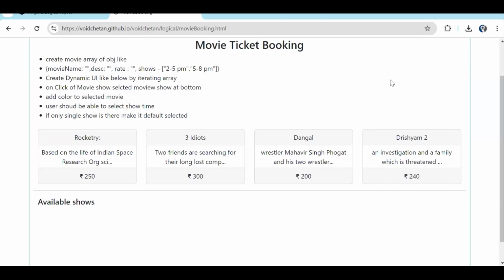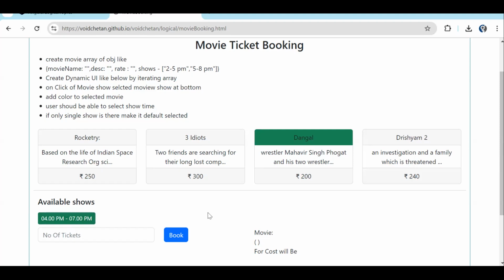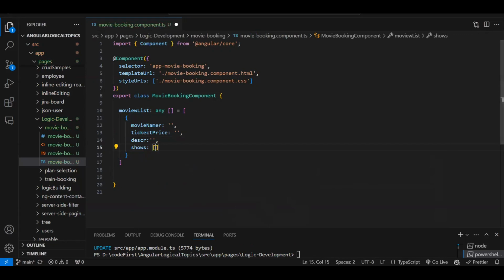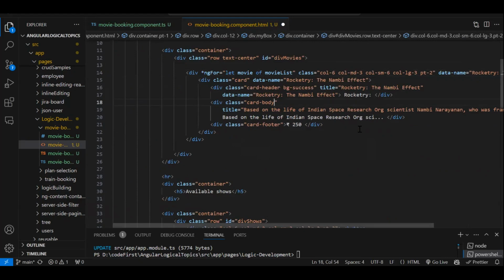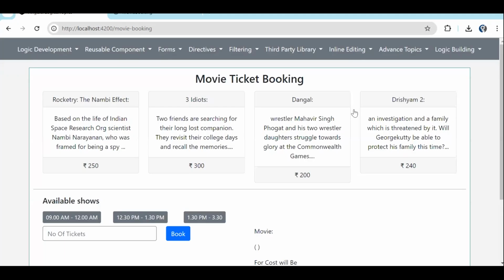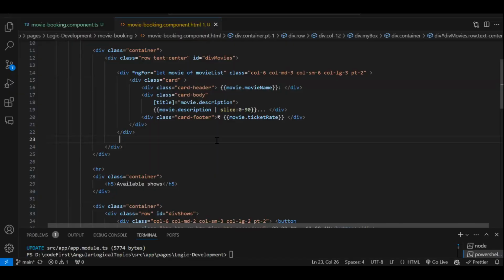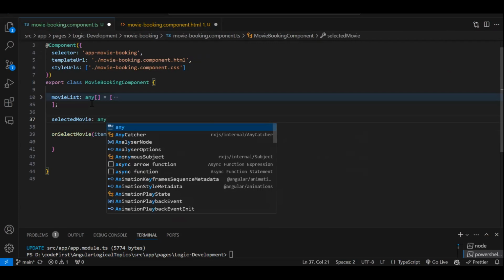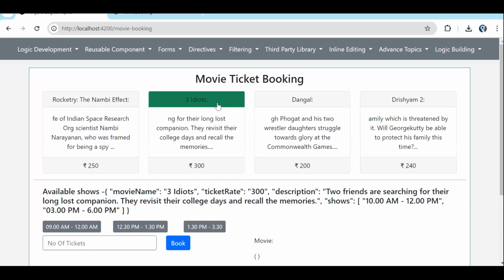How To Build Logic | Logic Development | Movie Ticket Booking | Part-3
In this video I have Explained How to Build Logic with Some Task.
Logic will build when you work on task like this one solution I have explained but there are multiple ways to do same task that you need to think.

angularacademy.in